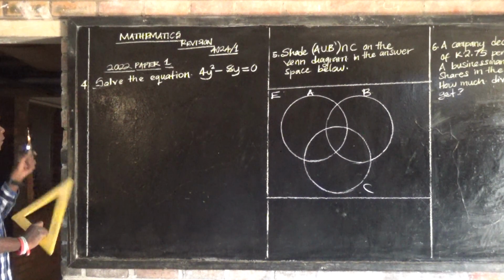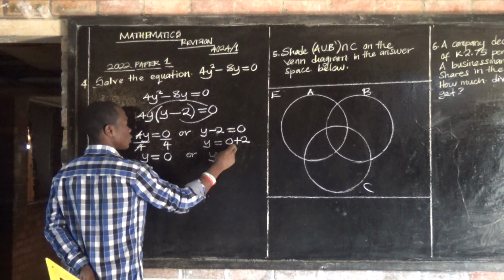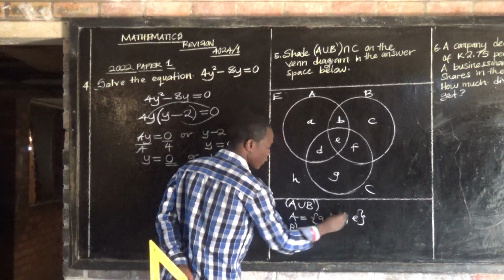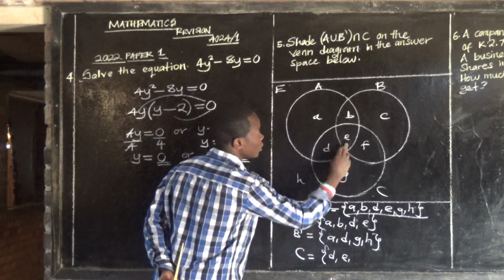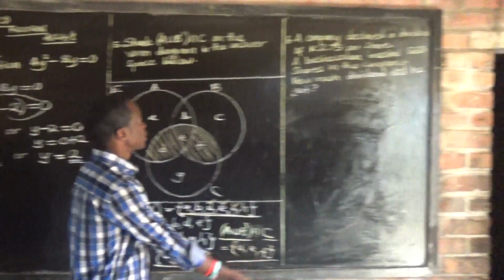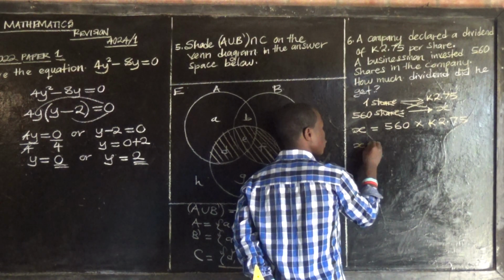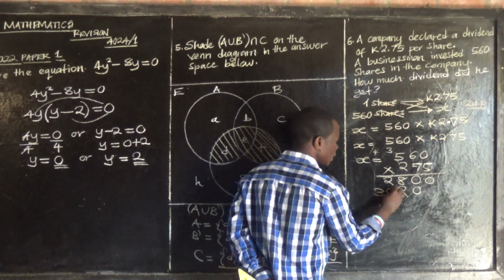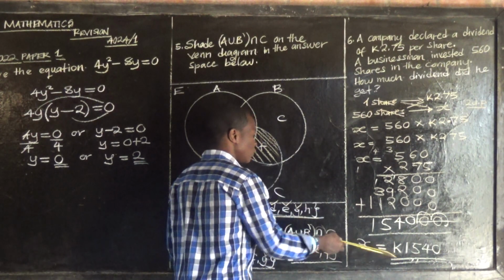GRADE 12 2022 MATHS PAPER 1 - ECZ - PAPER 2